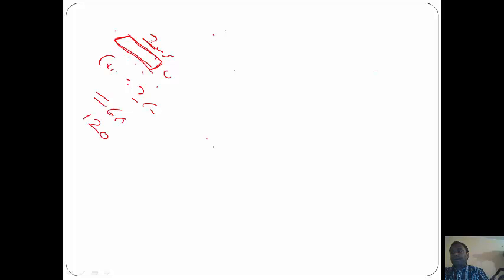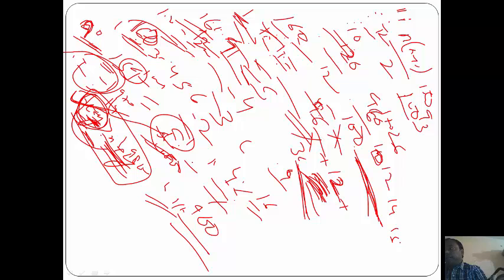APFC Paper held on 10.01.2016 - C Series - Discussion & Analysis - Part I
First hand discussion and analysis of APFC Paper conducted by UPSC on 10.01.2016 - Q 1 to Q 25